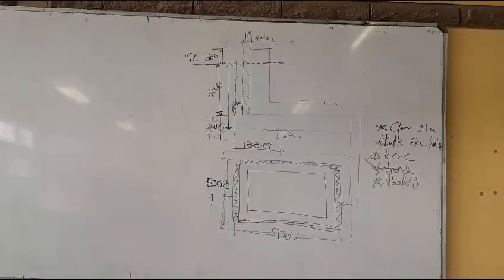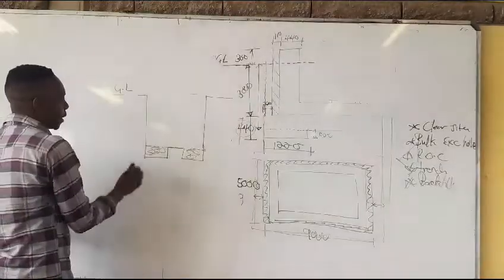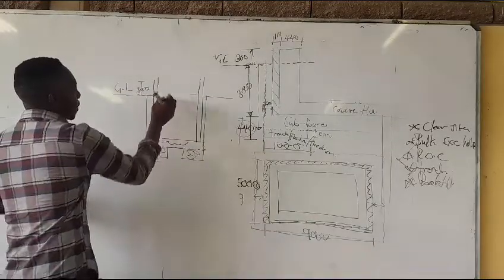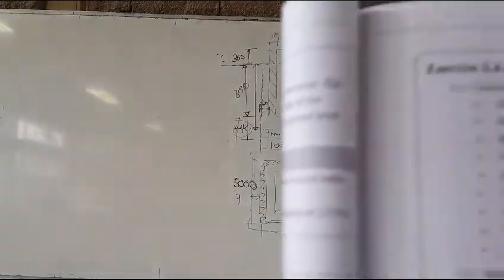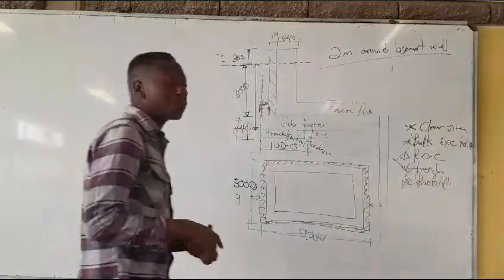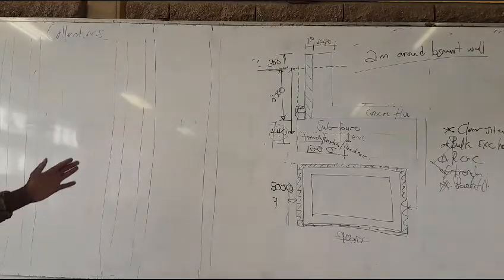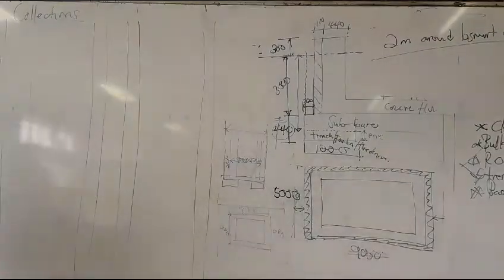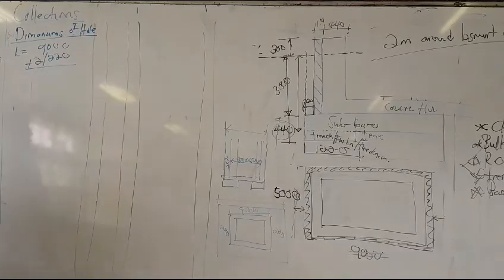easy way to understand Basement N5 Part 1